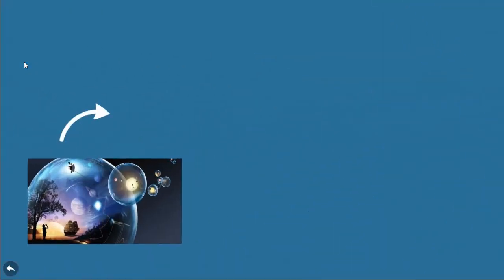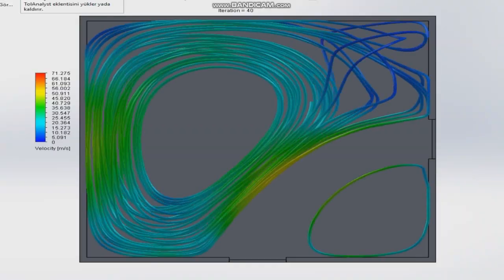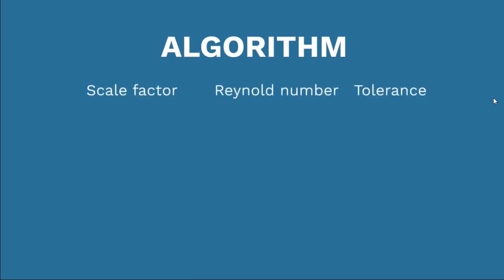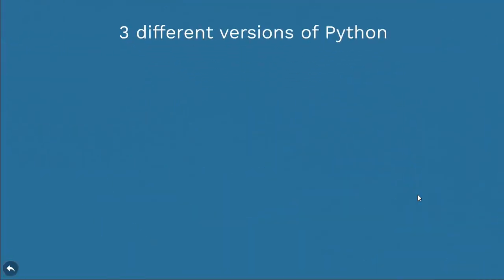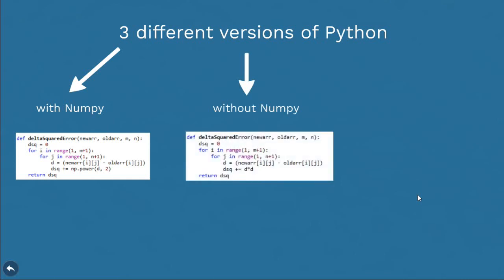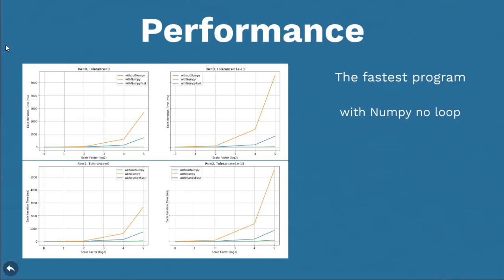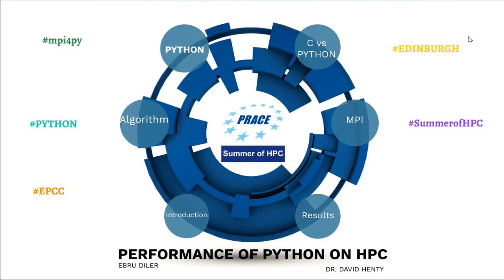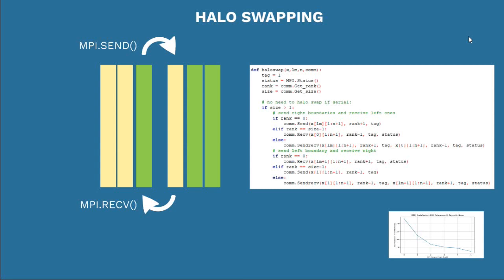1908 Ebru Diler, Python performance on HPC